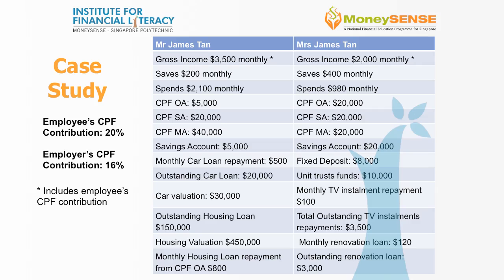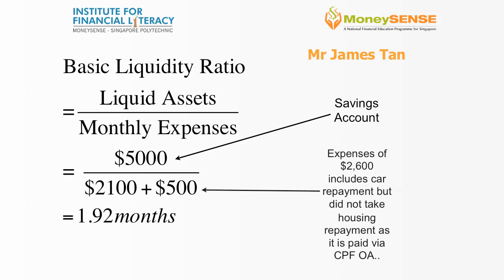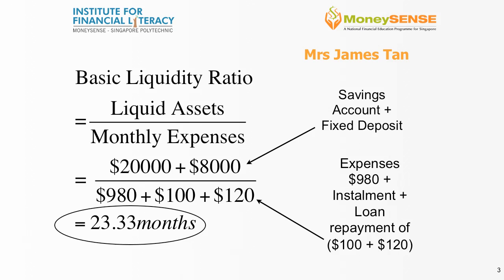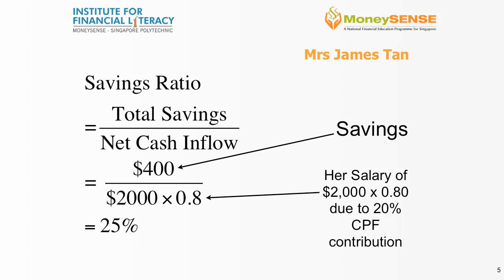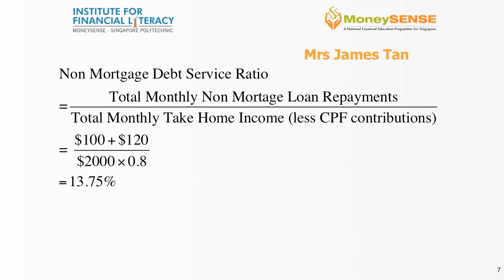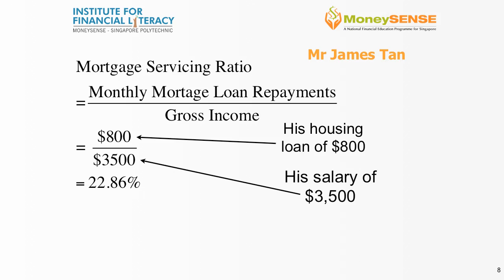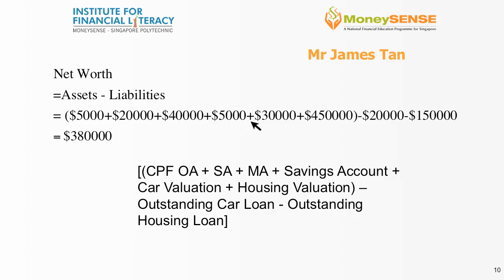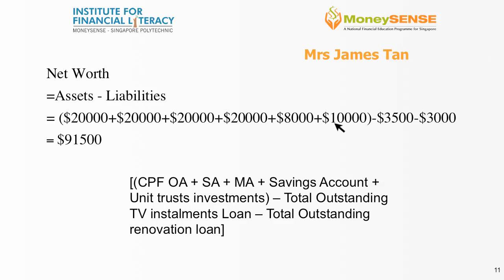Detailed Financial Ratios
In this video, the detailed calculations for the Case Study are presented.